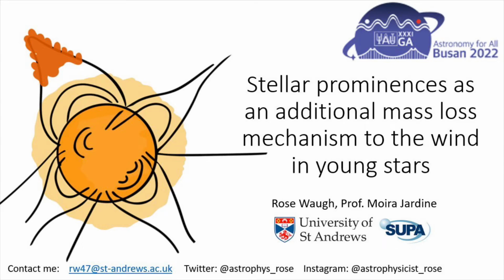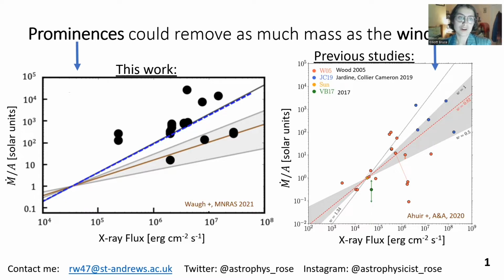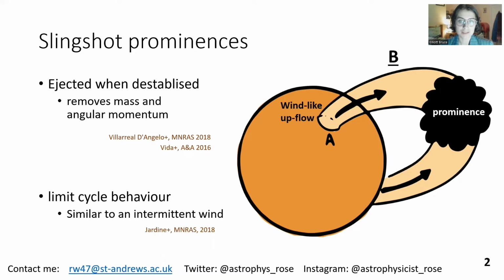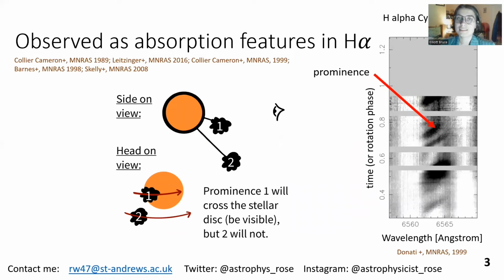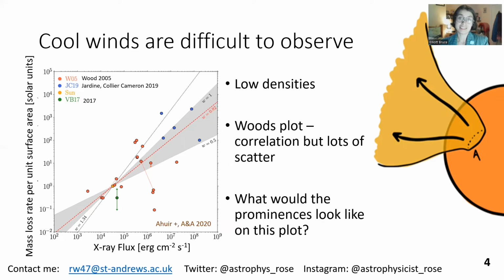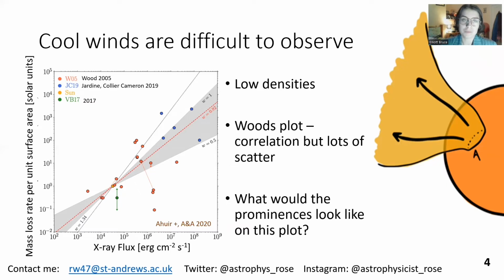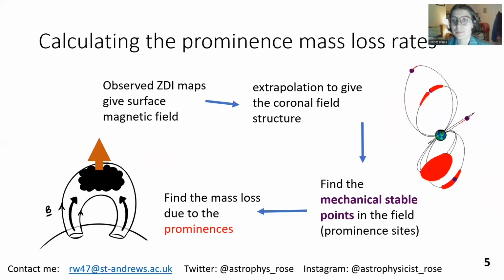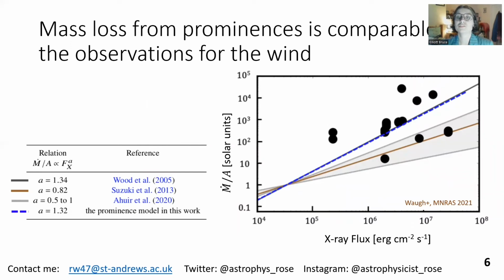IAUGA 2022 - Stellar prominences as an additional mass loss mechanism to the wind in young stars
E-talk for the International Astronomical Union General Assembly 2022, hosted in Busan.